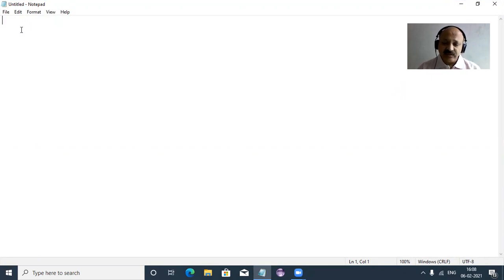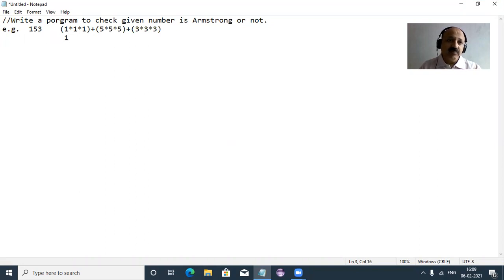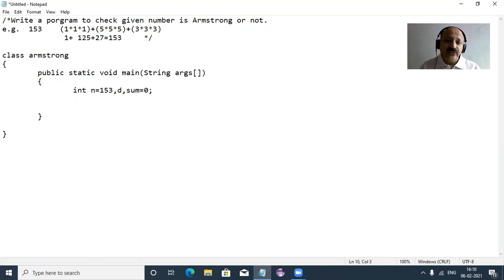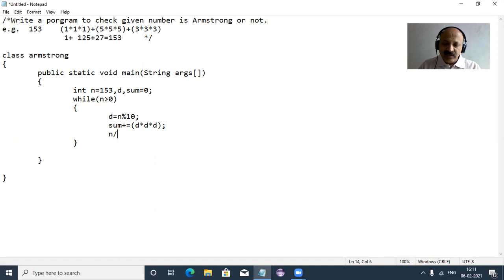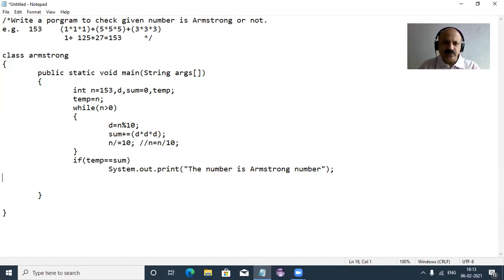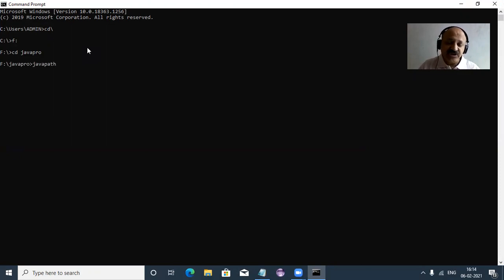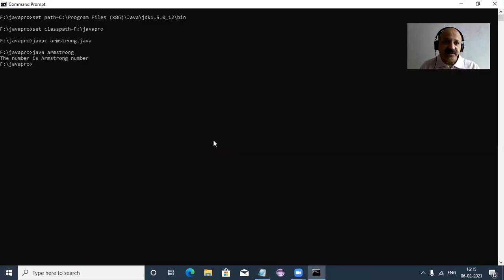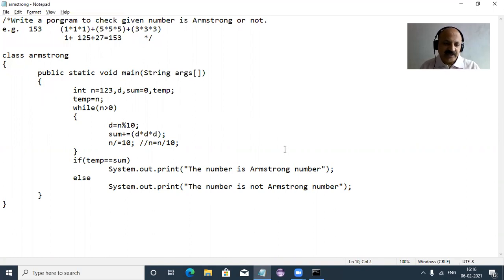Armstrong Number in Java Programming Language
What is Armstrong number ? 153 is the Armstrong number, why?  Any number their first separate digit and than every digits cube and than summation and if original number and every digits cube and than sum  both are same than that number is Armstrong number other wise that number is not Armstrong number.

For example : 153 their digits cube and sum=(3*3*3)+ (5*5*5)+(1*1*1)

sum=27+125+1, sum=153 so that number separate digits cube, sum and match original number both are same, so we can say that 153 number is Armstrong number and 154 their digits cube and sum=(4*4*4)+(5*5*5)+(1*1*1) sum=64+125+1, sum=190 so that number separate digits cube, sum and original number are not same, we can say that 154 number is not armstrong number. In this video lecture cover the Armstrong number or not using while loop and if else decision statement and also trace this program line by line using Watch and Output Window. How to set the Watch window also explain step by step.